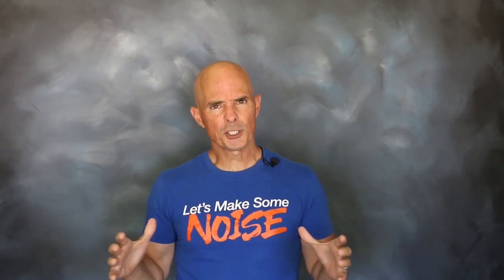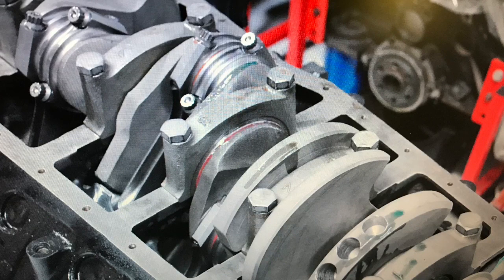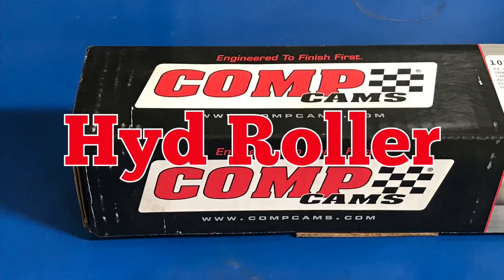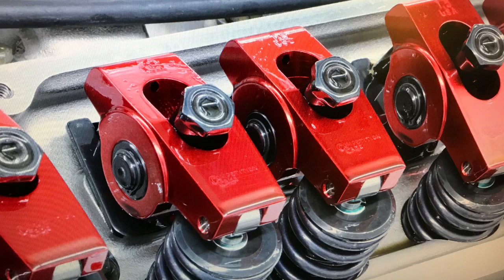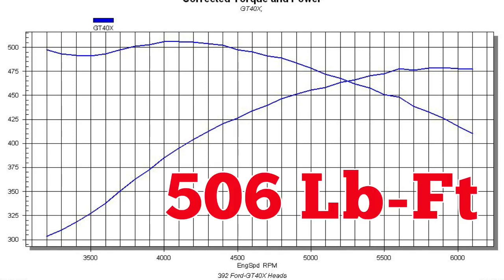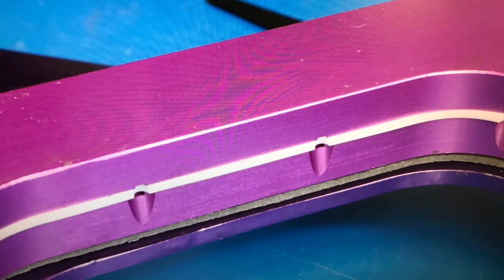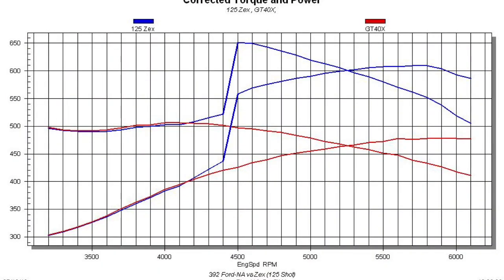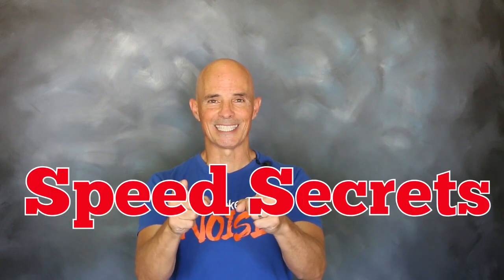Speed Secrets: ZEX 125 Shot Dyno Test On a Small Block Ford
Are you looking to add super power and super gained to your engine without tossing a turbo or blower on it? Nitrous can get you there! Watch was happens when the Speed Secrets crews puts a ZEX kit on a Ford 392 engine.